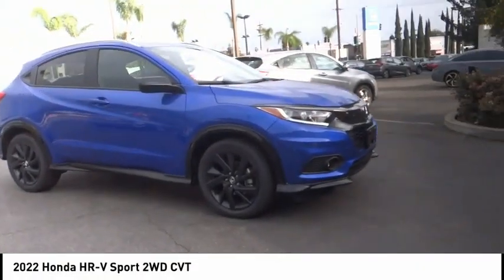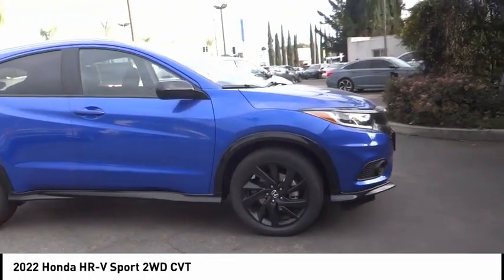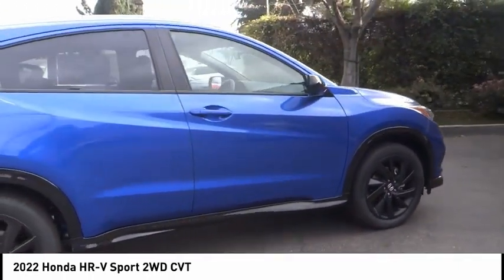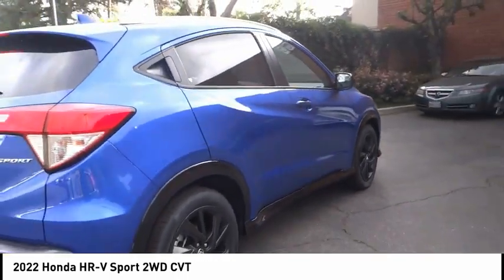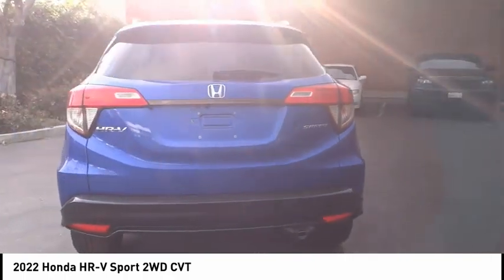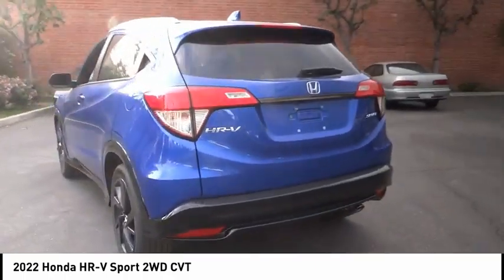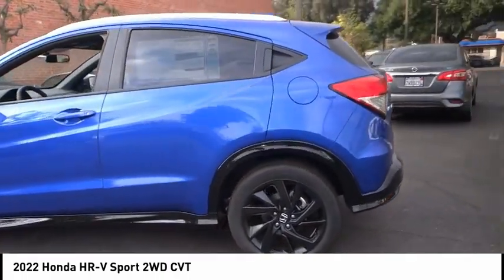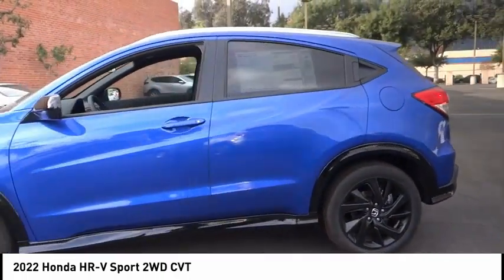2022 Honda HR-V Pasadena Los Angeles Glendale Alhambra Cerritos Orange County 00220559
2022 Honda HR-V Sport 2WD CVT

HONDA OF PASADENA IS A NEW AND USED HONDA DEALERSHIP PROUDLY SERVICING LOS ANGELES, PASADENA, GLENDALE, ALHAMBRA, CERRITOS, & ALL NEARBY CITIES. THIS AEGEAN BLUE METALLIC 2022 Honda HR-V IS EQUIPPED WITH A 1.8, TRANSMISSION, AND RECEIVES AN ESTIMATED 28 City/34 Hwy MPG. CONTACT HONDA OF PASADENA TO SCHEDULE A TEST DRIVE AND TAKE THIS 2022 Honda HR-V HOME TODAY, OR VISIT OUR SHOWROOM CONVENIENTLY LOCATED AT 1965 E. FOOTHILL BLVD, PASADENA, CA 91107. STOCK #: 00220559 | 2022 Honda HR-V Sport 2WD CVT 2022 Honda HR-V Sport 2WD CVT 5DR CROSS Stock #: 00220559 | VIN: 3CZRU5H11NM718578 | 2022 Honda HR-V Sport 2WD CVT Honda of Pasadena AT HONDA OF PASADENA, OUR GOAL IS TO SELL THE BEST VEHICLES AT THE LOWEST PRICES AND TREAT OUR CUSTOMERS WITH RESPECT. AS A CALIFORNIA HONDA DEALER, WE BELIEVE WHEN YOU CHOOSE HONDA OF PASADENA YOU ARE MAKING THE RIGHT CHOICE.